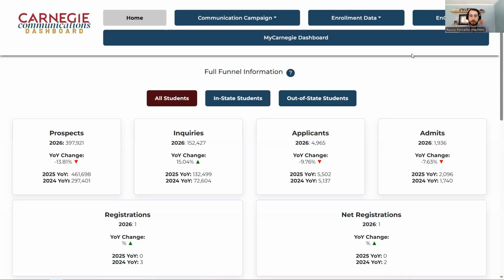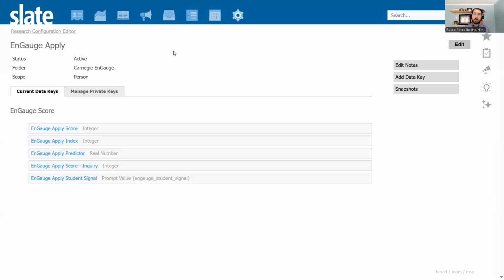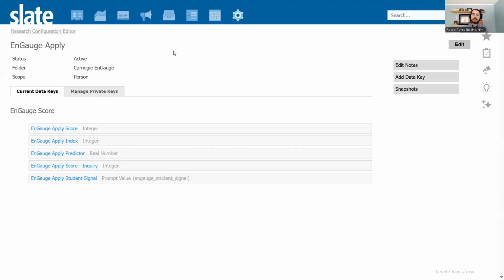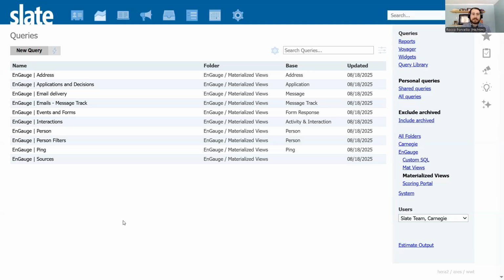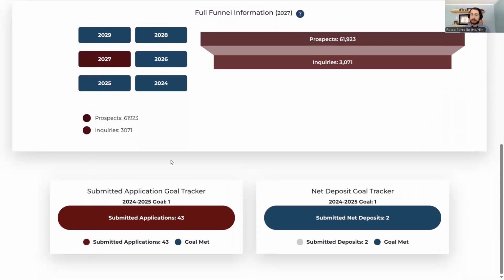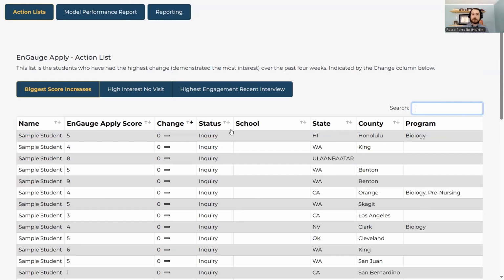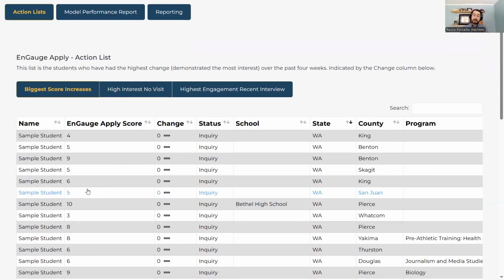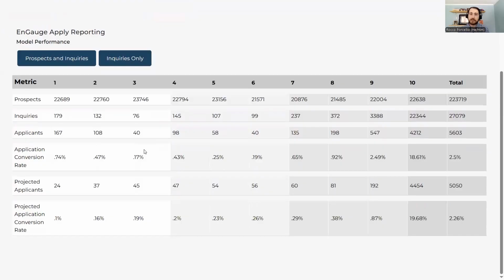How It Works: EnGauge Scores